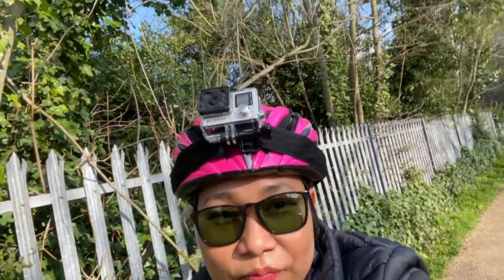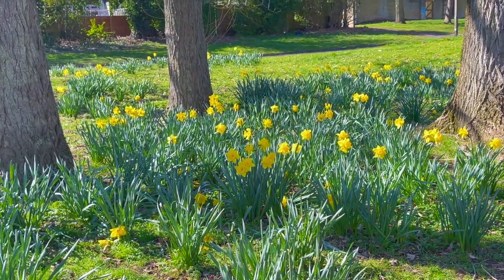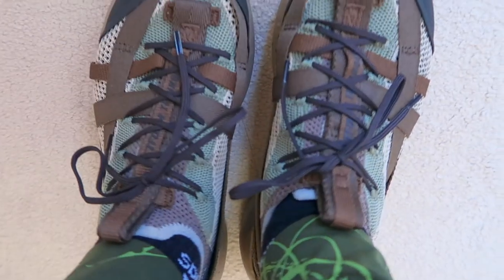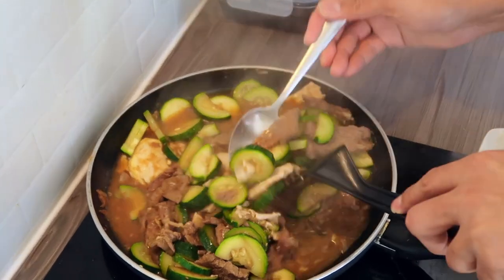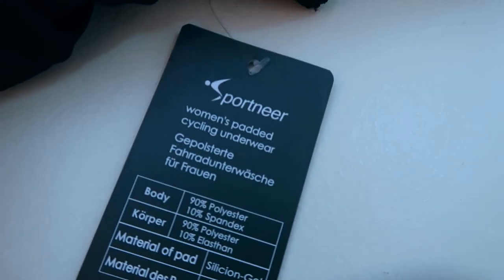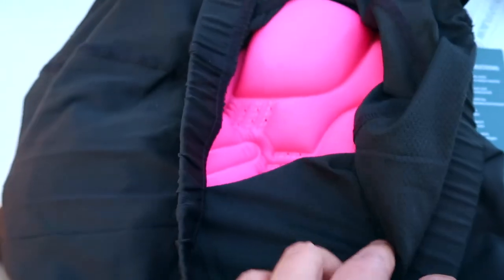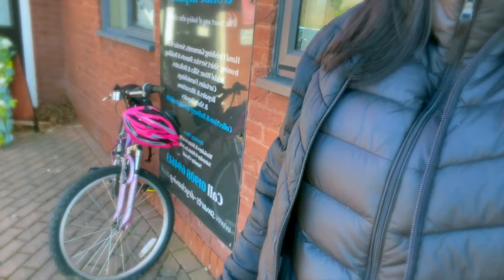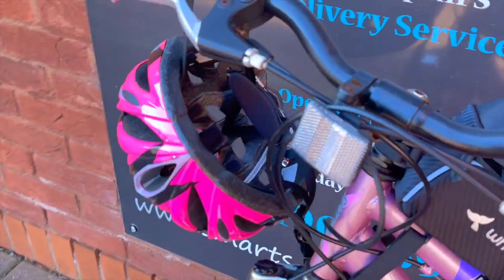ကျန်းမာဖို့ စက်ဘီးစီးစို့ ❤️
cycling for half an hour every day will do this to your body
from enhanced muscles, increased flexibility, longer life, boosted confidence to improved mood.

- - - - - favourite playlist of the week - - - - -

စည်သူလွင် အကောင်းဆုံး သီချင်းများ Si Thu Lwin The Best Songs Collection

00:00:00 မင်းအကြောင်းအိမ်မက်
00:03:50  အမြဲတမ်းအတွက်မင်း
00:08:10  သူသိပါကွယ်
00:11:28  အရာရာထက်ပို
00:15:52  နင်ကြိုက်သလိုလုပ်ပါ
00:20:19  မြတ်နိုးခွင့်လေး
00:23:18  ဆု
00:27:29  အနာဂတ်မဲ့
00:32:20  ချစ်သေးရဲ့လား
00:36:51  မာနမင်းသား
00:40:15  လွမ်းရယ်မပြေ
00:44:26 ဒီဇင်ဘာည
00:49:37  ကိုယ့်ကြောင့်
00:53:47  စကားတစ်ခွန်း
00:57:58  နှုတ်ဆက်ချိန်
01:01:54  ခဏလေးများ
01:05:33  သူငယ်ချင်း
01:09:25  မျက်ဝန်း
01:13:50  တွဲကတဲ့ညတေးတစ်ည
01:17:11  ပထမဦးဆုံးချစ်သူ